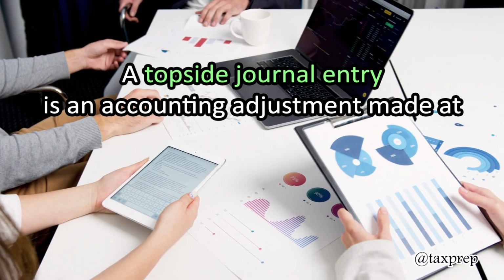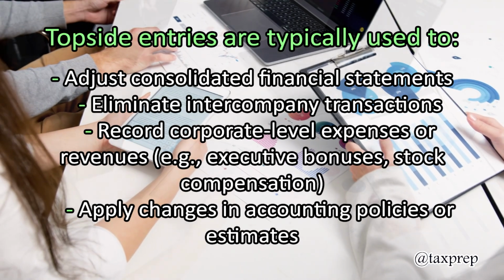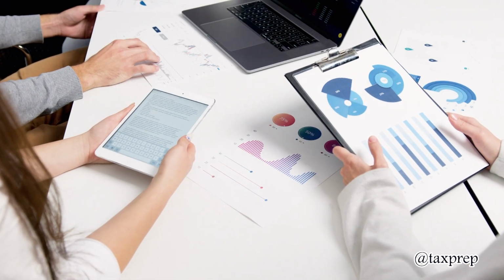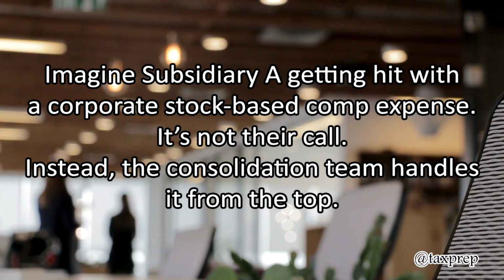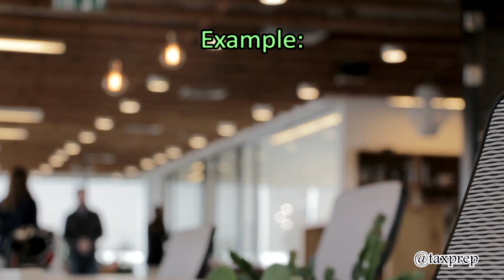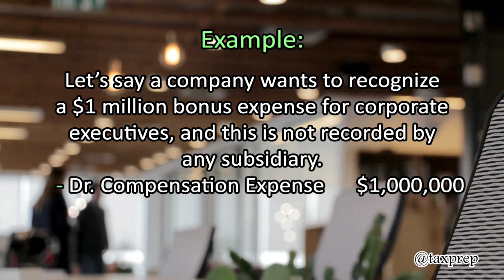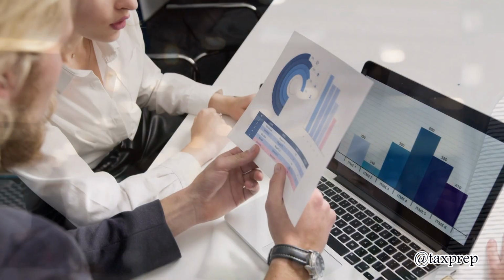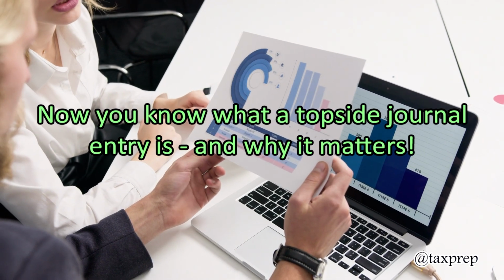What is a Topside Journal Entry explained (with an Example)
📘 What Is a Topside Journal Entry? | Accounting Explained with Example.
In this video, we break down what a topside journal entry is in simple terms, with a real-world example to make it easy to understand! Whether you're a student, accountant, or just curious about corporate finance, this quick and clear explanation will help you grasp why topside entries matter in consolidated financial reporting—and why they’re not recorded in subsidiary books.

🔍 What You’ll Learn:

- Definition of a topside journal entry

- Why it’s made at the corporate level

- An example of a topside entry

- How it affects consolidated financial statements

- CPA exam candidates

- Corporate accountants

- Financial analysts

- Anyone learning consolidation or group reporting